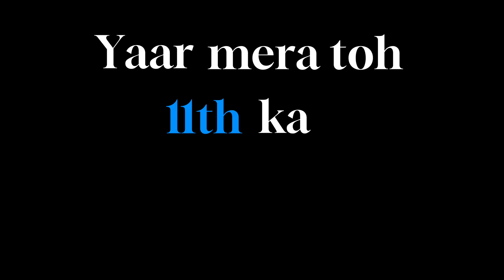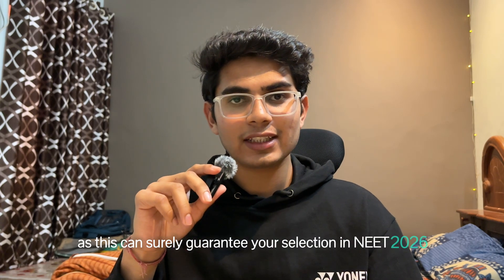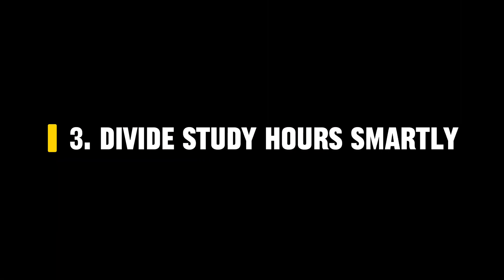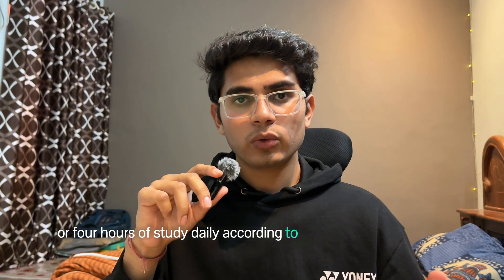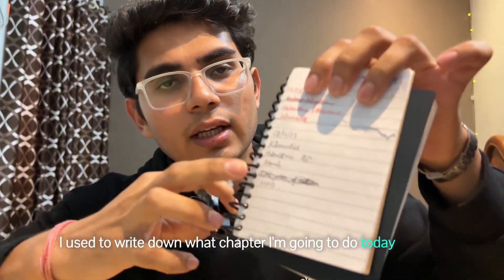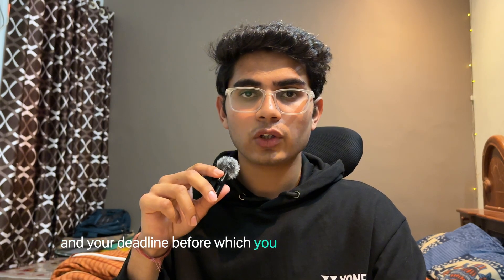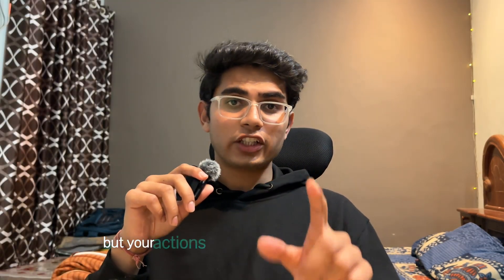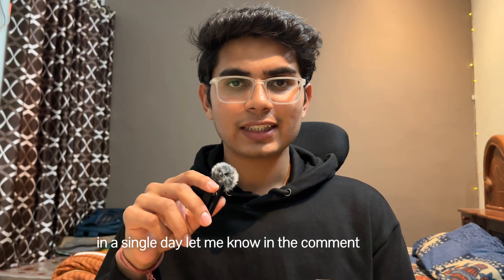‼️Only this stategy can help to cover your BACKLOGS for NEET 2026⚠️| 11th & 12th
If you’re preparing for NEET 2026 and struggling with 11th or 12th backlog, this video is exactly for you.

Backlog in Physics, Chemistry, or Biology is something almost every NEET aspirant faces.
In this video, I share the only practical strategy that actually helps you cover backlog without disturbing your current syllabus.

In this video, you’ll learn:
 • Why having backlog is normal and how to stop panicking
 • How to list and prioritize backlog chapters smartly
 • How to divide study hours and manage backlog + current syllabus together
 • How to set a deadline so backlog doesn’t stretch forever
 • Why question practice is more important than theory at this stage
 • Exactly how to cover a backlog chapter step-by-step

Timestamps-
00:00 Intro
00:34 Backlog is Normal
01:02 Make a list
01:26 Divide study hours smartly
02:00 Set a deadline
02:36 Question practice more then Theory
02:58 Approach

Thumbnail credit - Saumya Bhrigu

NEET 2026 backlog
How to cover NEET backlog
11th backlog for NEET
NEET preparation strategy
How to manage NEET backlog